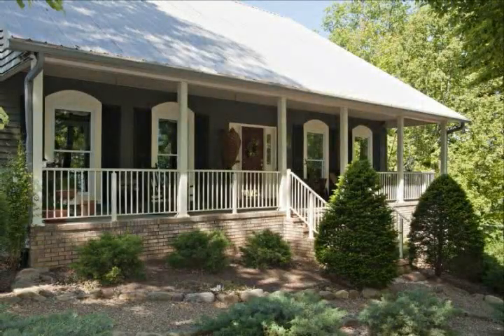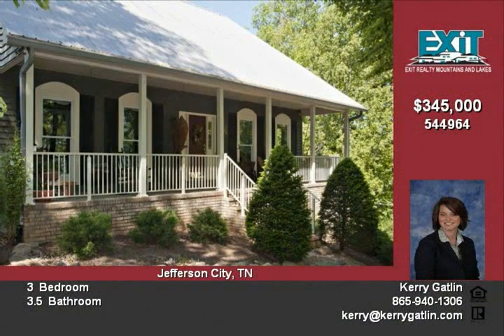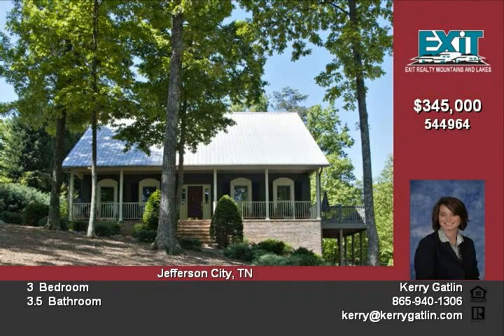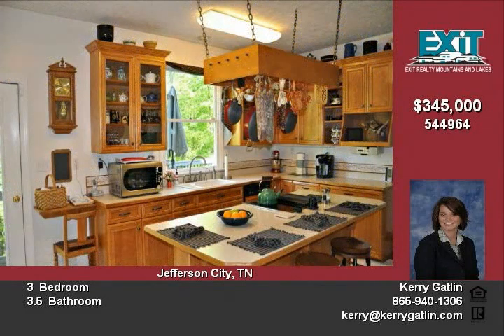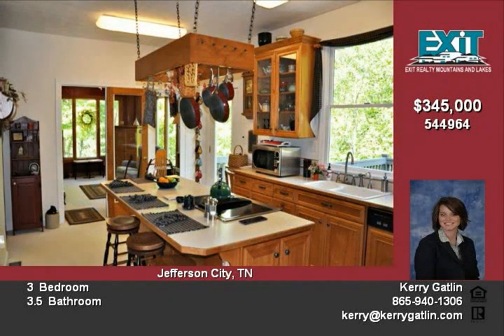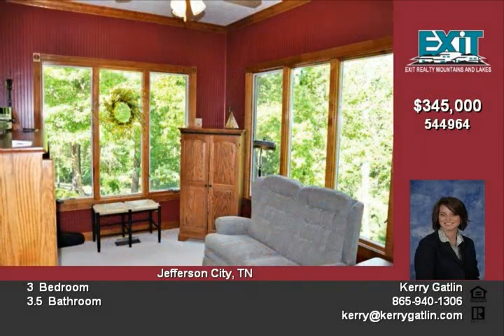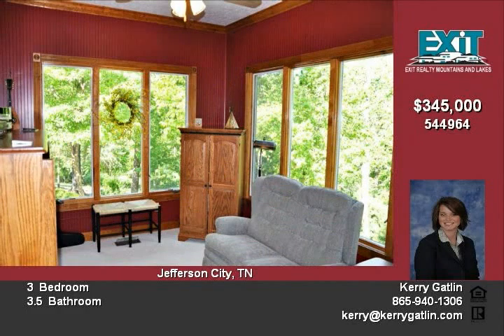2329 Ravenridge Trl Jefferson City TN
This beautiful custom built home has awesome views of Cherokee Lake Main Channel This is an awesome location on 221 wooded acres This home offers lots of great features including an inviting sunroom off the kitchen, large master bedroom on the main level, formal dining room, finished den with office space, tons of storage, front porch with lake and mountain views, lots of built-ins and upgrades, extensive landscaping, and much more You must see this home to appreciate all it has to offer

Video uploaded on Fri 27 Apr, 2012
real estate Jefferson City TN